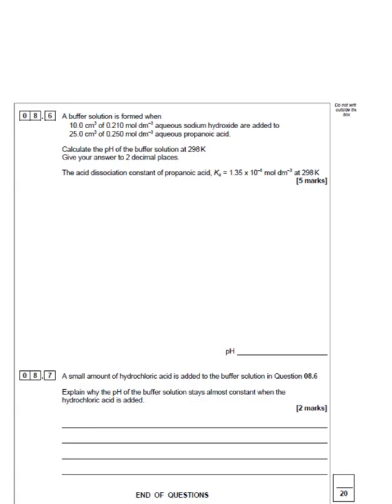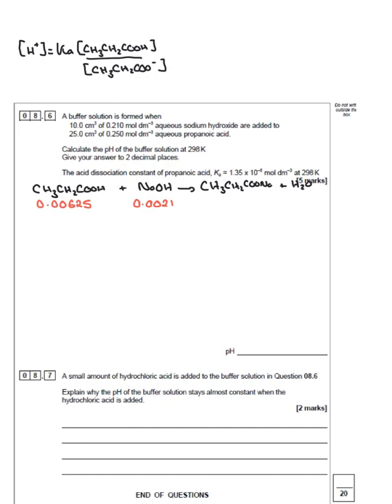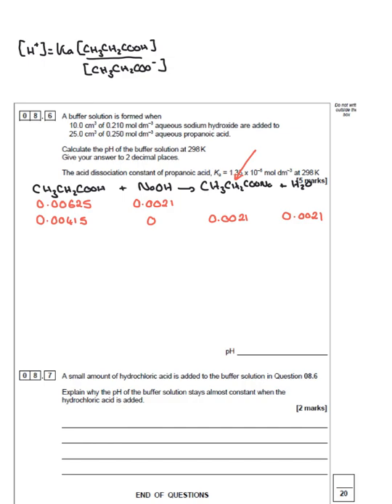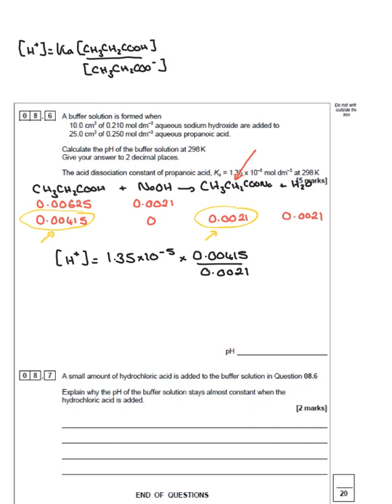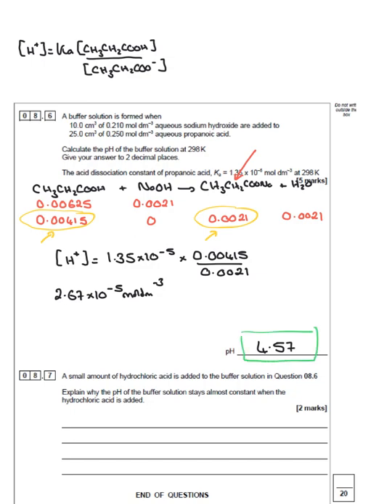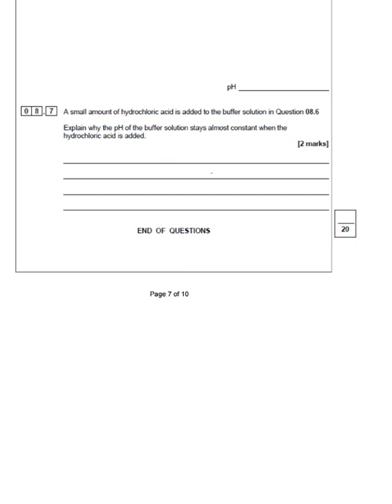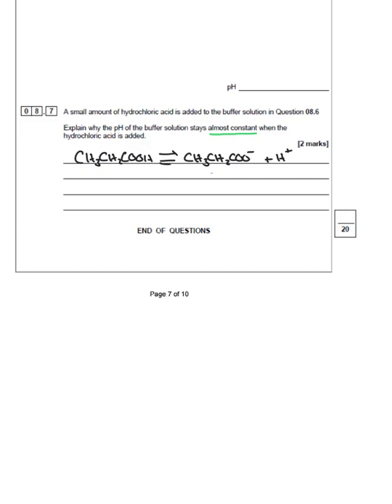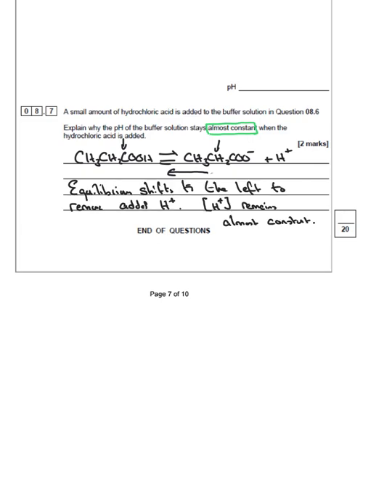acidic buffer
How to calculate the of an acidic buffer by adding sodium hydroxide to propanoic acid